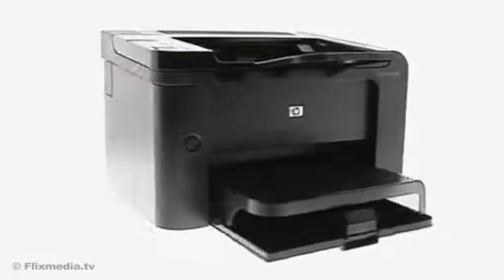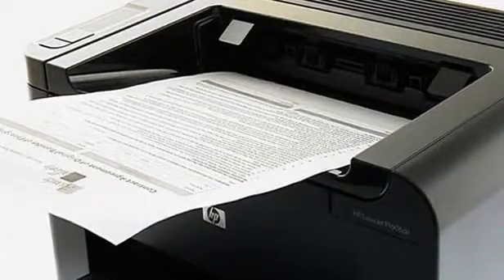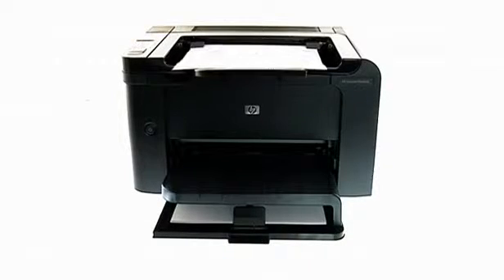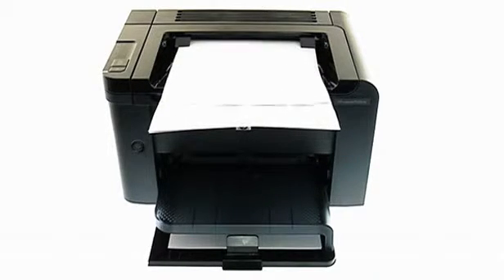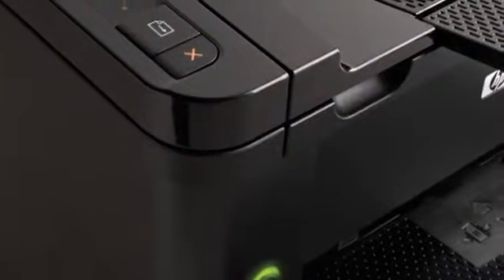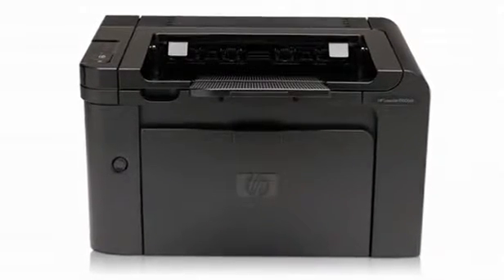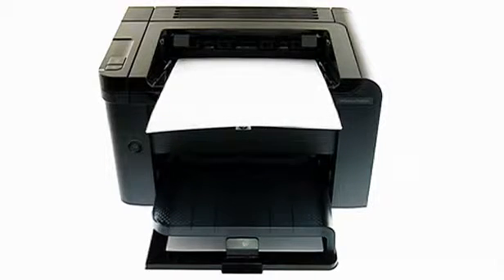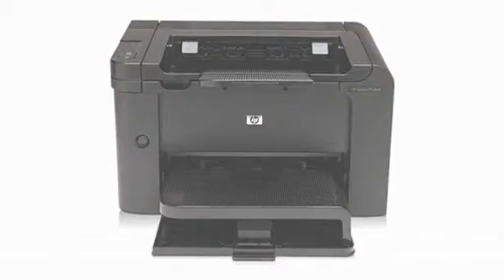HP Laserjet P1606dn